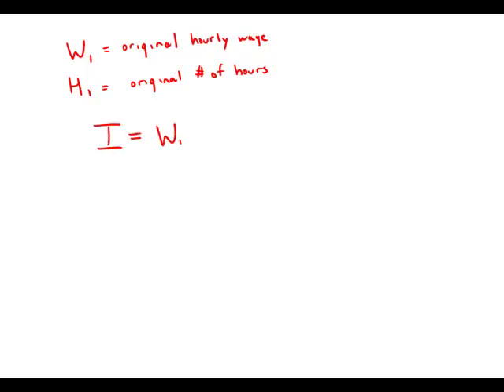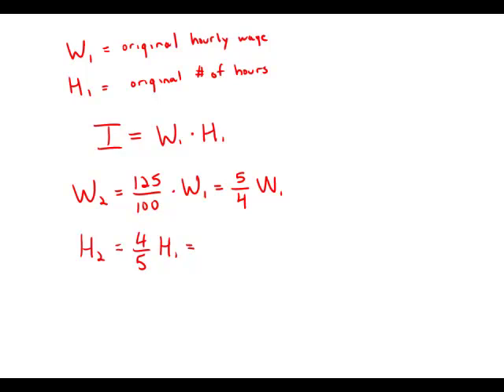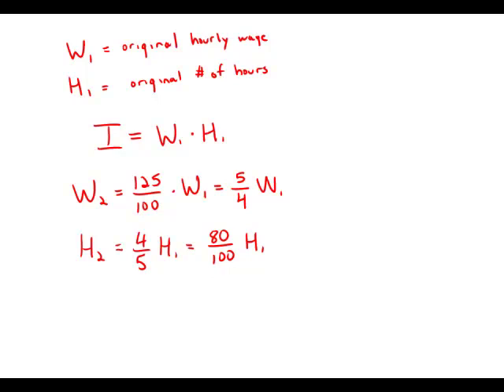GMAT Official Guide 12: Problem Solving 220